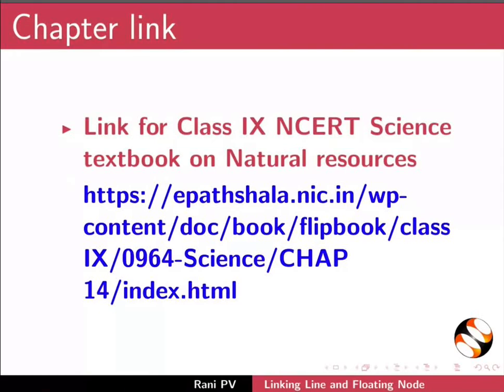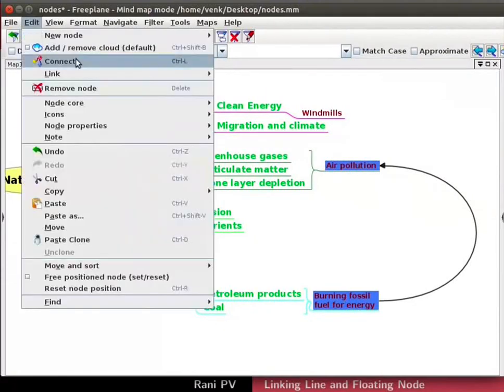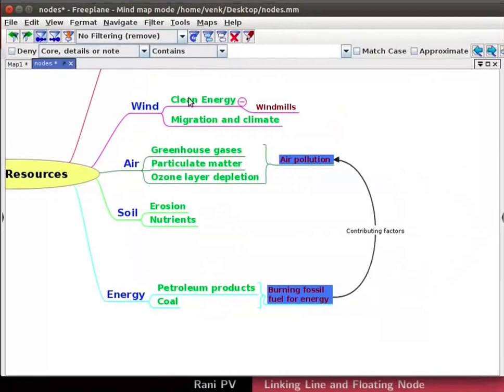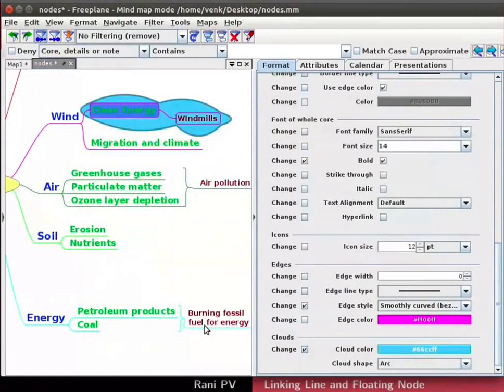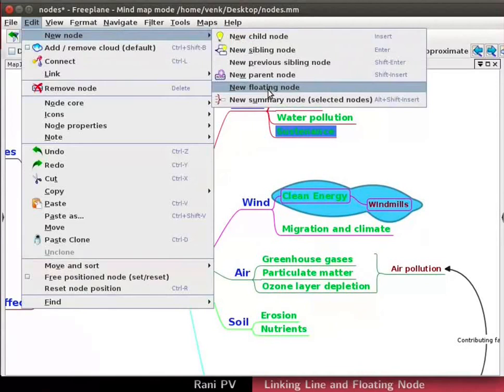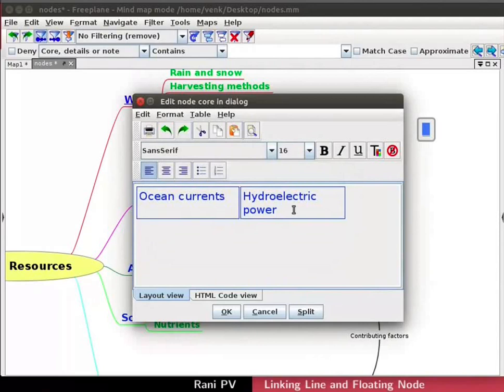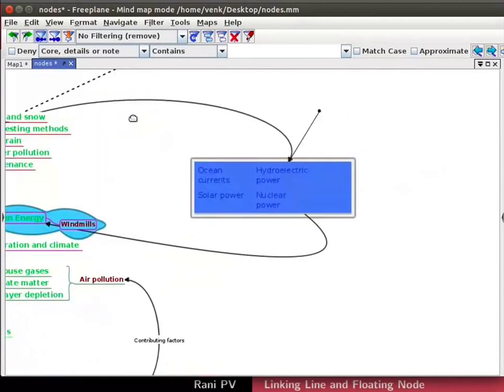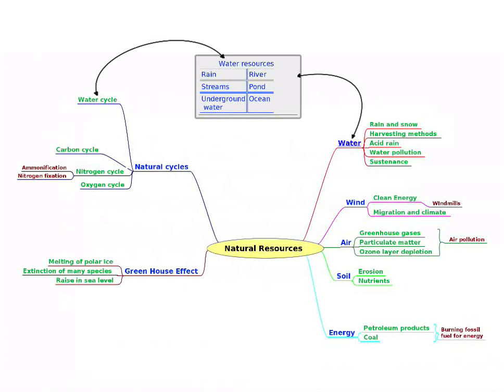Linking line and floating node - English